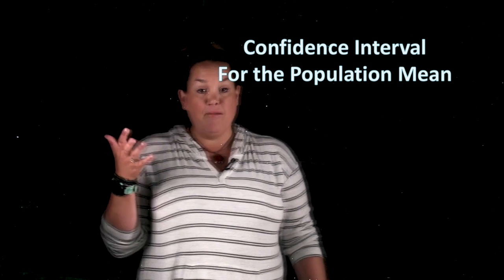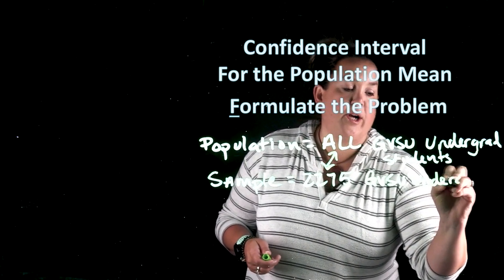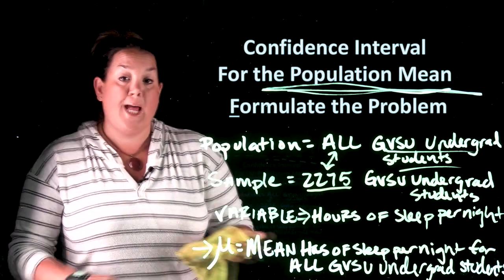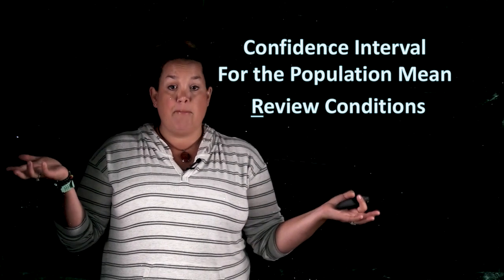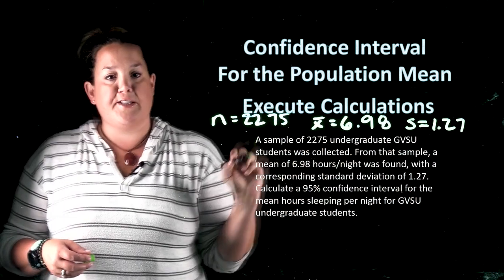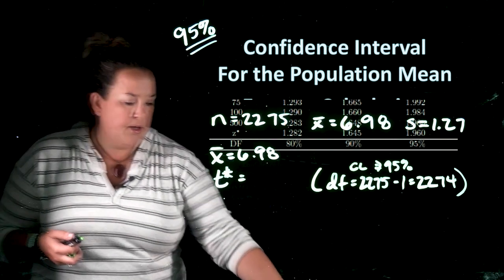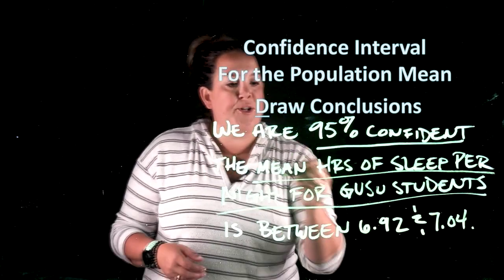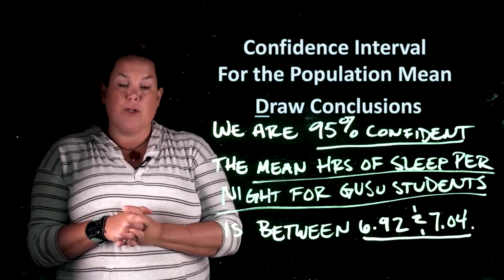Confidence Interval for One Population Mean, Example 1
An example of calculating a confidence interval for one population mean, using the FRED method.